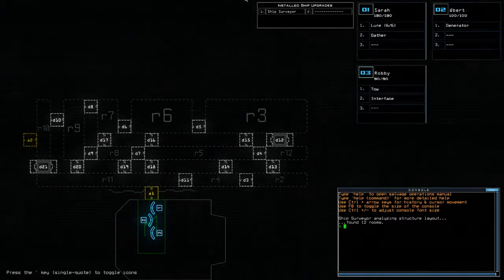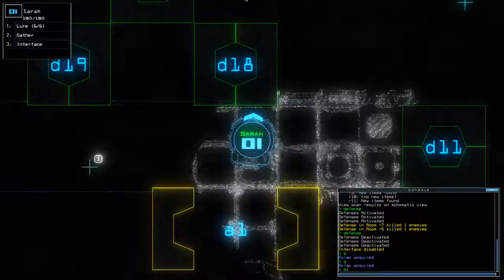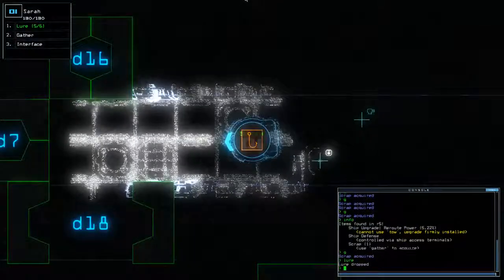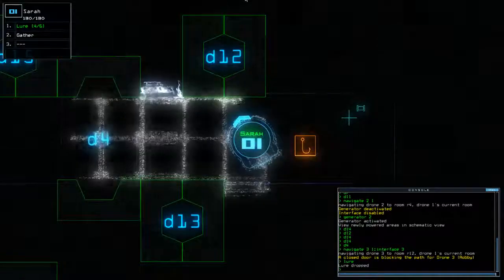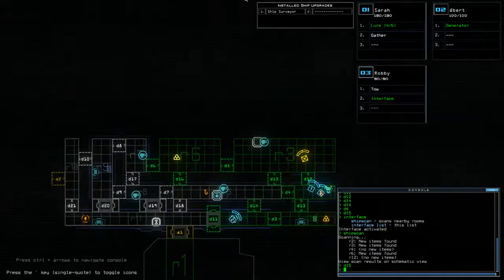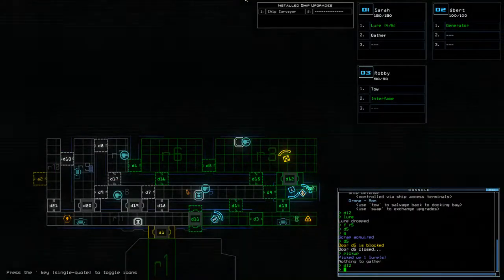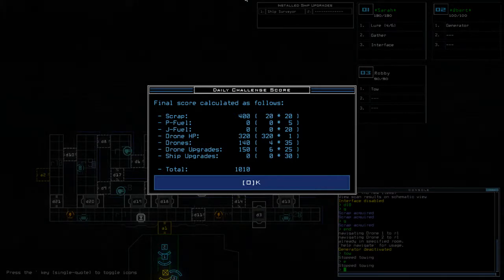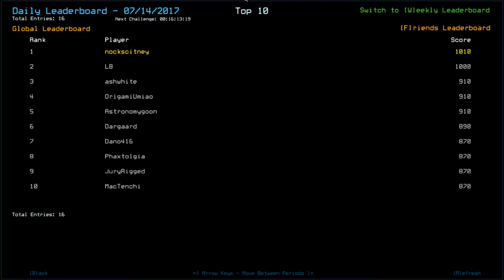[Duskers] Daily Challenge (14th July 2017)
Maybe it's the game's way of saying sorry for yesterday